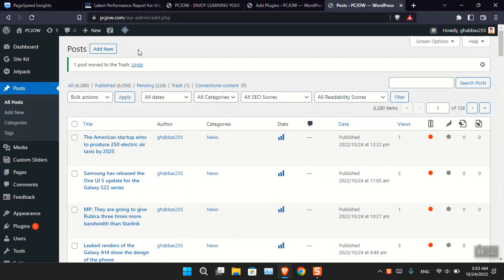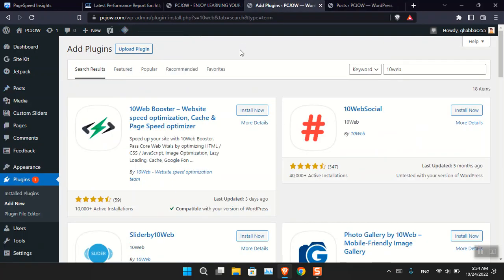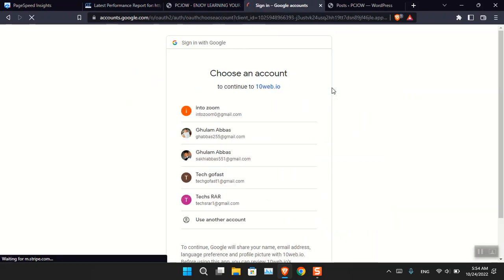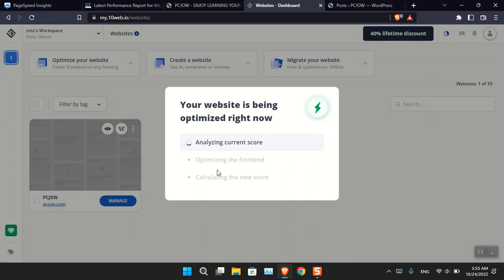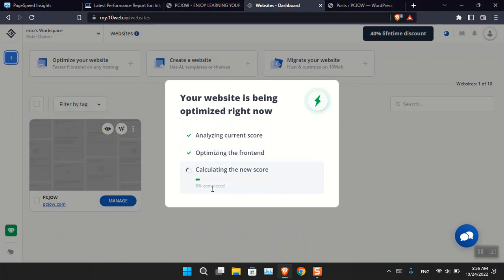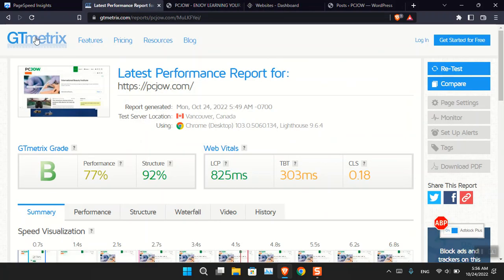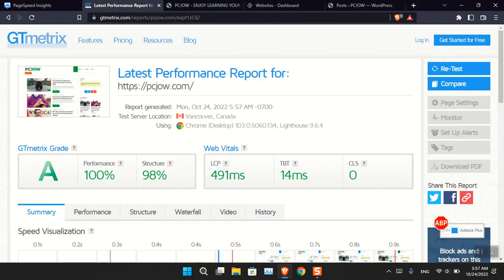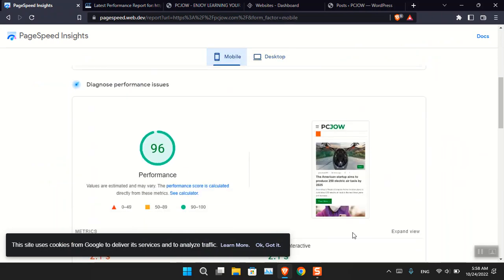How to Increase Speed of Your WordPress website?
If you are struggling with speed of your website, you better look for another method to Increase Speed of Your WordPress website. In this video, a simple yet powerful method has been method which is automatically your website's images, scripts, texts etc.

How to Get 20% Hostinger Discount?

The discount link will be automatically sent to you right away.